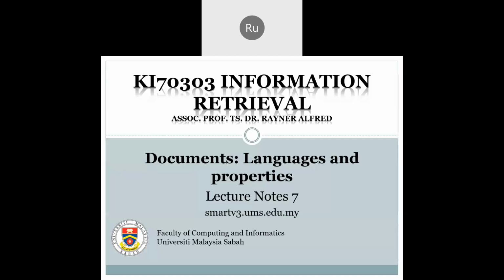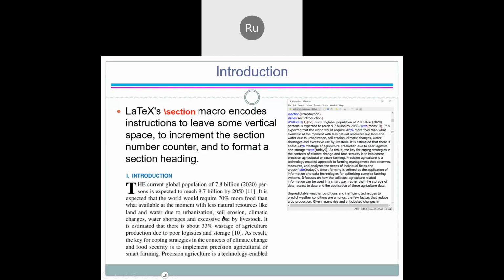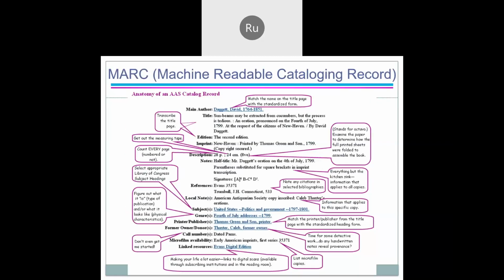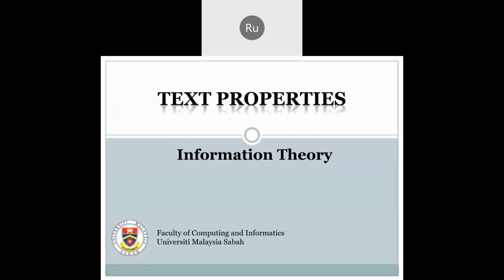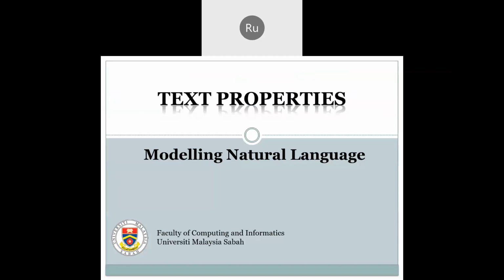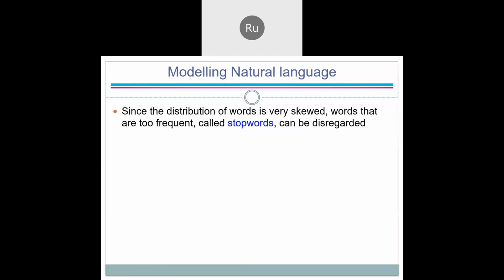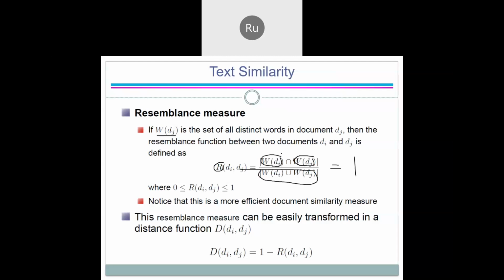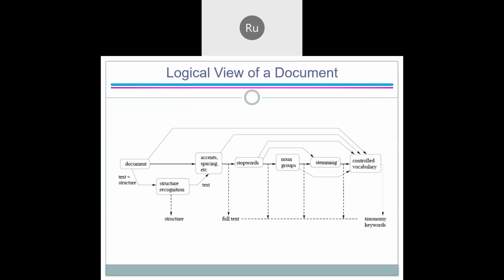Lecture 7 Document Language and Properties